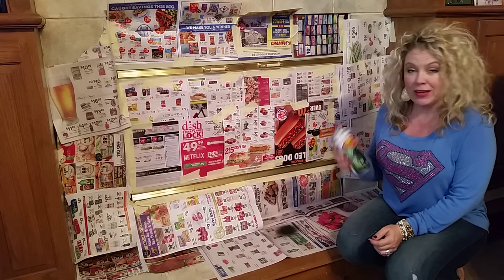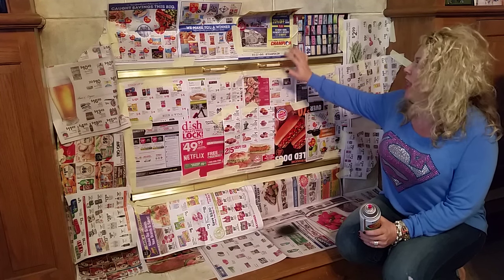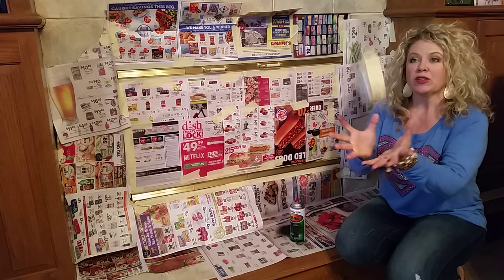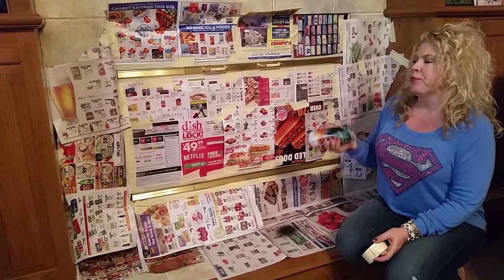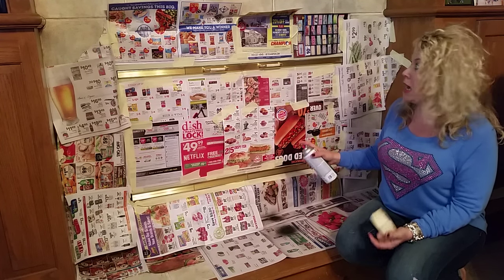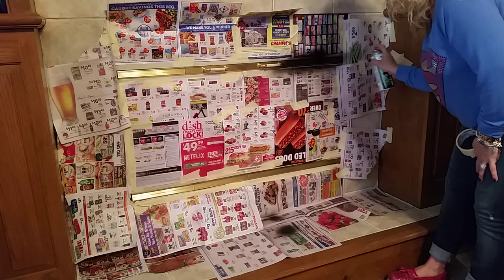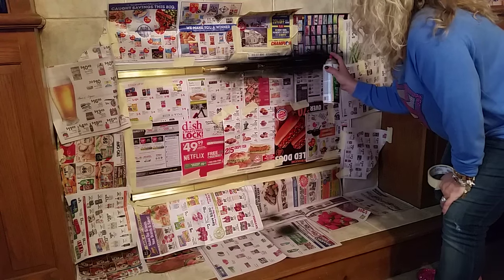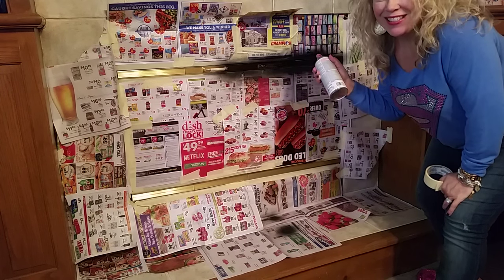Jennifer Allwood: How to Paint the BRASS on your fireplace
Jennifer Allwood, owner of theMagicBrushinc.com, demonstrates how to use high heat spray paint the ugly brass trim / surround on a fireplace as an easy home update.